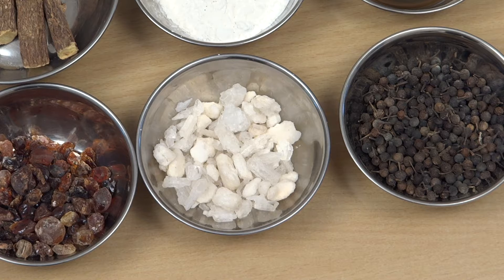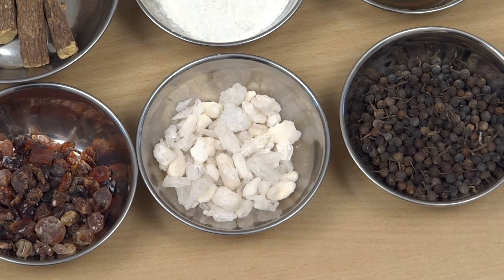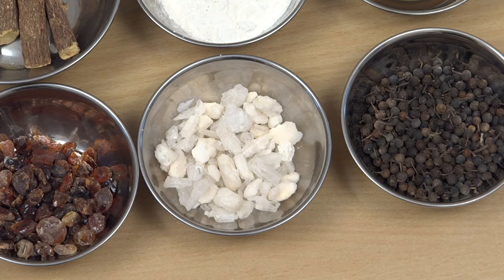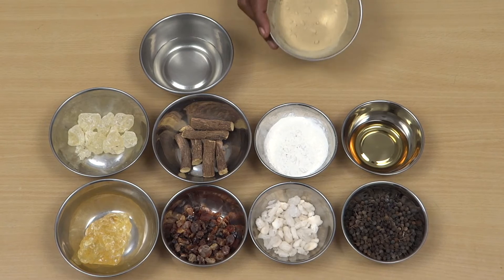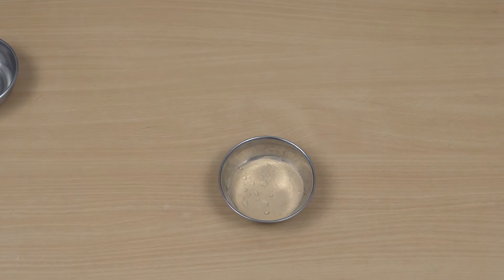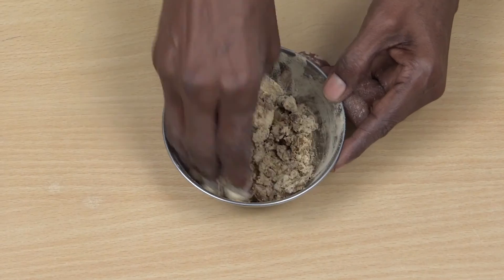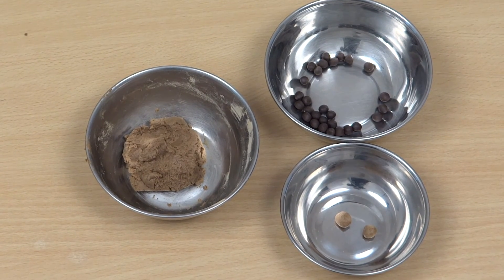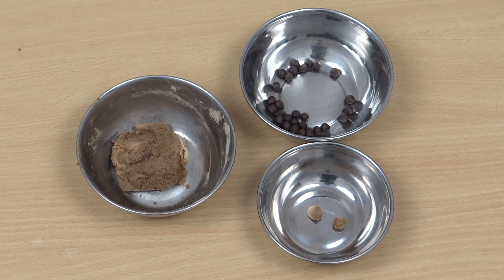Sandal Tablet (சந்தன மாத்திரை) Part 2/2 | Preparation and Uses Tamil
Also, we have a lot more products available at Aravindh Herbal Labs, Buy all our products Online at
PAYMENT OPTIONS-via Credit or Debit card or Internet banking or UPI

Buy our products offline- more details available Outlets-Aravindh Herbal (aravindhherballabs.com)

Social Well Wisher